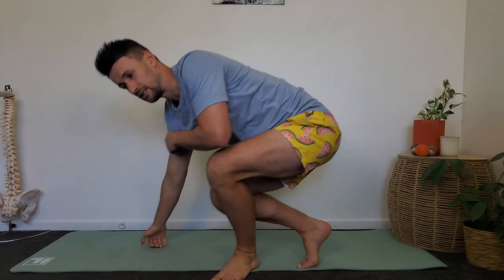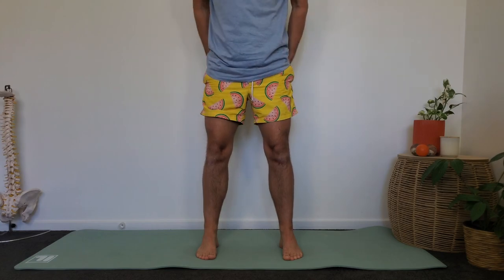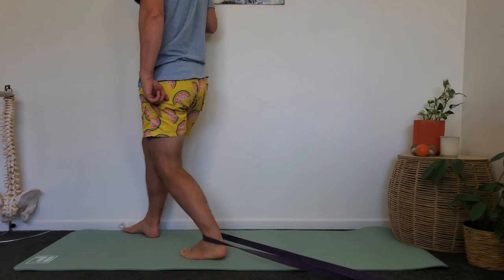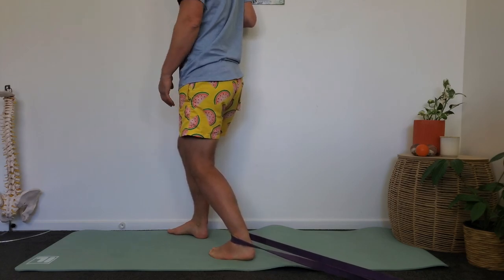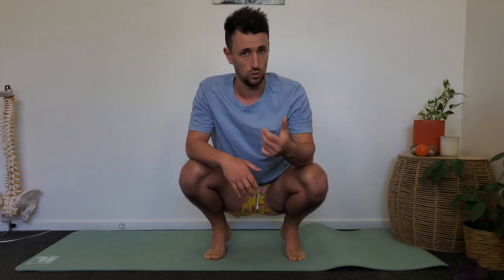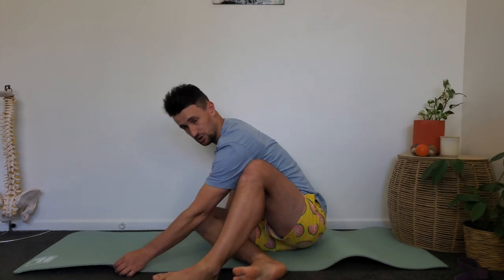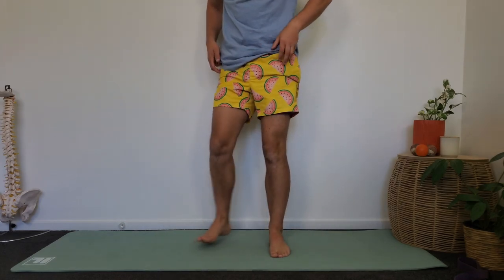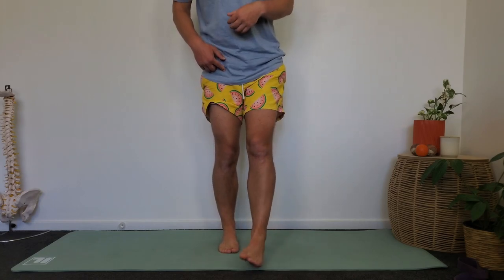How to Fix Knock Knees (Valgus Knees)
Learn how to address the potential underlying factors behind your knock knees, inward knees, or valgus knees. There's obviously a broad scale to these terms, and it doesn't necessarily matter where you fall as it's hard to know how much dysfunction you have to put up with unless you try and optimize what you have. I hope this helps give you some things to think about and improve going forward!

 - Grant

Time Stamps
0:00 Intro
0:55 Using a Squat to Understand Your Knock Knees
1:31 Improving Ankle Mobility for Knock Knees
3:53 Improving Hip Mobility for Knock Knees
5:32 Improving Hip Strength for Knock Knees
6:57 Importance of Good Squatting for Knock Knees

🎓 Do you currently have low back pain? If so, take our 2-week low back pain course to fix those symptoms (and their cause) for good!

Helpful Equipment For This Video:
- Theraband Set
- Resistance Bands
- Booty Bands